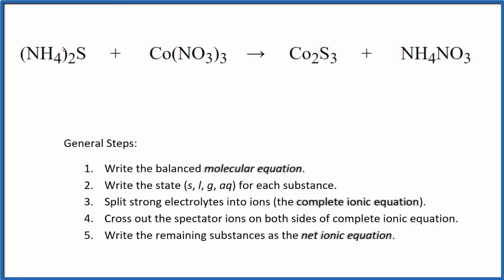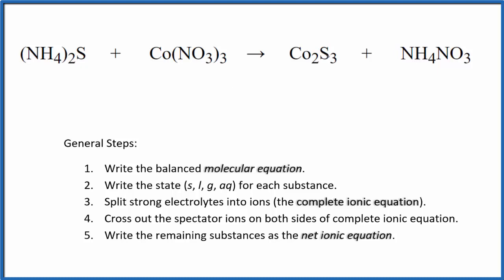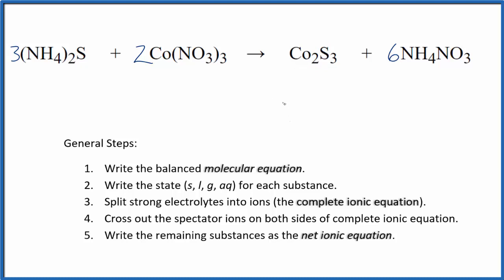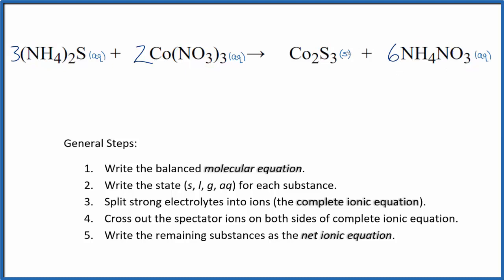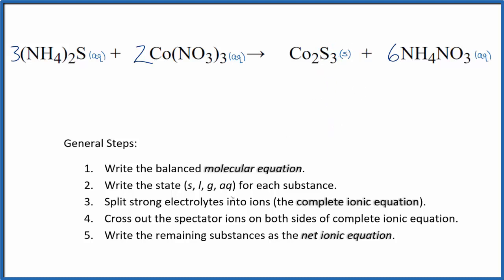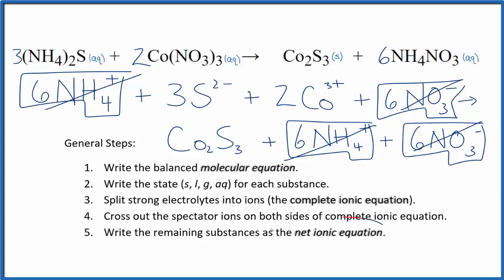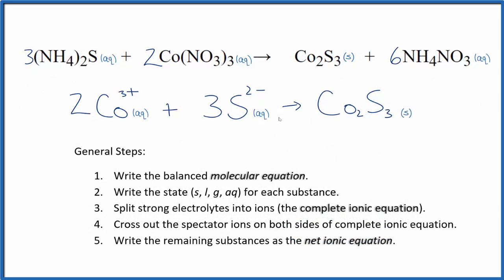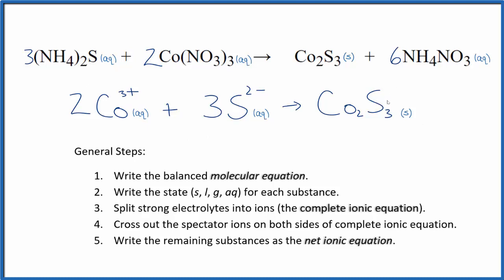How to Write the Net Ionic Equation for (NH4)2S + Co(NO3)3= Co2S3 + NH4NO3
There are three main steps for writing the net ionic equation for (NH4)2S + Co(NO3)3= Co2S3 + NH4NO3 (Ammonium sulfide + Cobalt (III) nitrate). First, we balance the molecular equation. Second, we write the states and break the soluble ionic compounds into their ions (these are the strong electrolytes with an (aq) after them). Finally, we cross out any spectator ions. These are the ions that appear on both sides of the ionic equation.

Important Skills

More Practice

General Steps:

1. Write the balanced molecular equation.
2. Write the state (s, l, g, aq) for each substance.
3. Split soluble compounds into ions (the complete ionic equation).
4. Cross out the spectator ions on both sides of complete ionic equation.
5. Write the remaining substances as the net ionic equation.